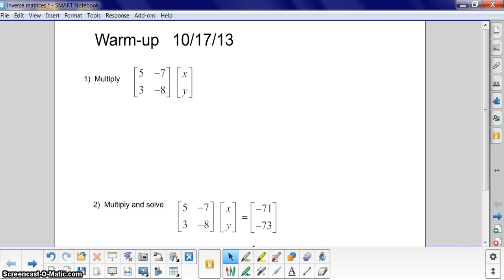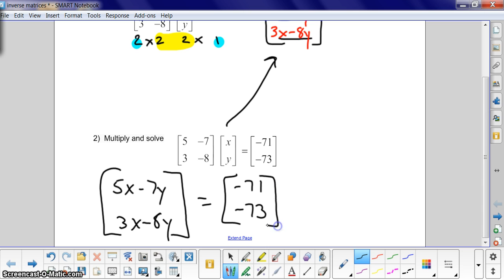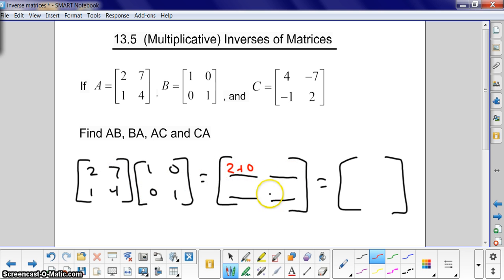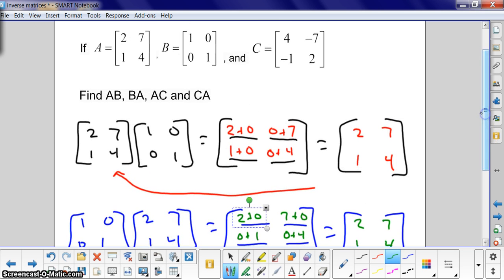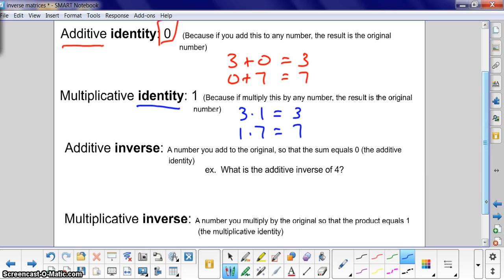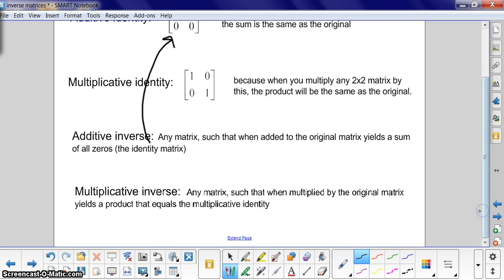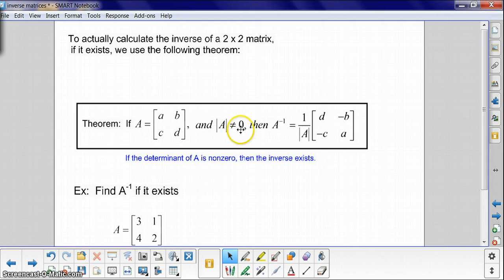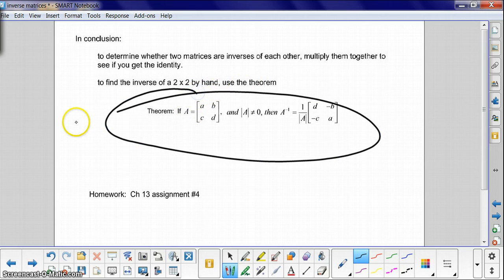13 5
inverse matrices